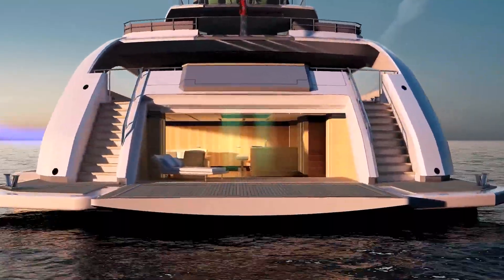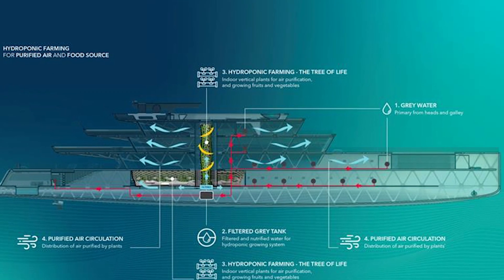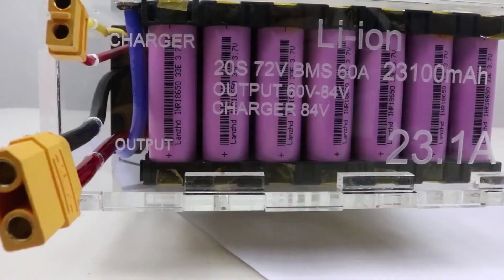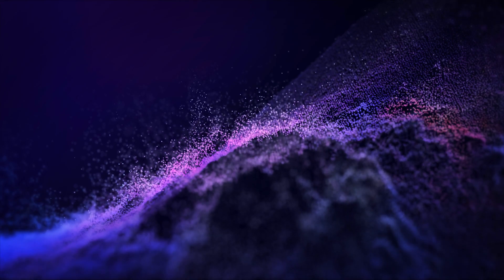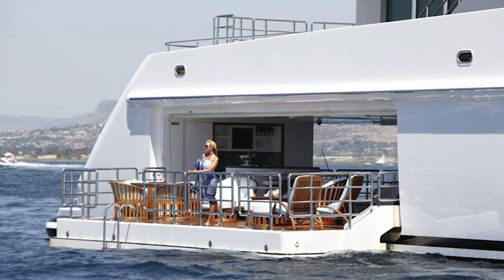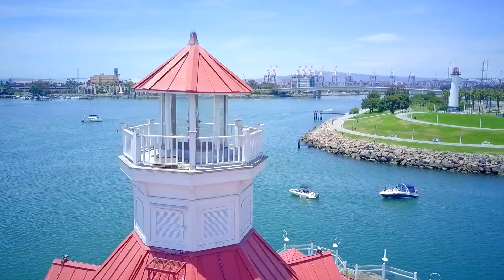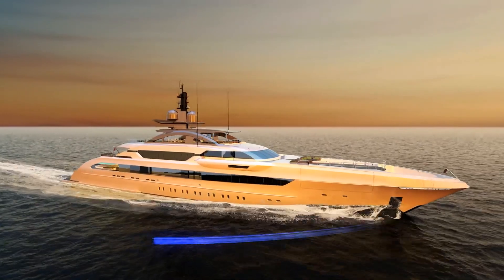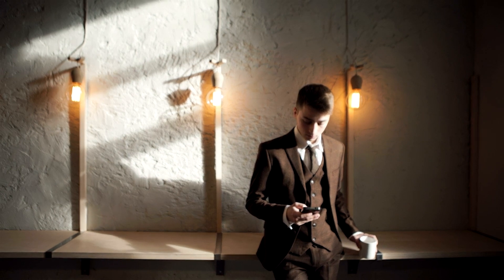PEGASUS: The World's First 3D Printed INVISIBLE Superyacht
Get ready to witness a marvel of modern engineering - the world's first 3D-printed superyacht that can virtually disappear into its surroundings! Step aboard the incredible PEGASUS, where revolutionary technology meets sustainability. From robotic 3D printing techniques to advanced eco-friendly features, join us on a journey to discover the secrets of this invisible masterpiece.

Video Chapters:
0:00 Introduction
2:23 Design & Technology
4:48 Interior Features
6:03 Environmental Consciousness
6:39 Inspiration
8:58 Conclusion